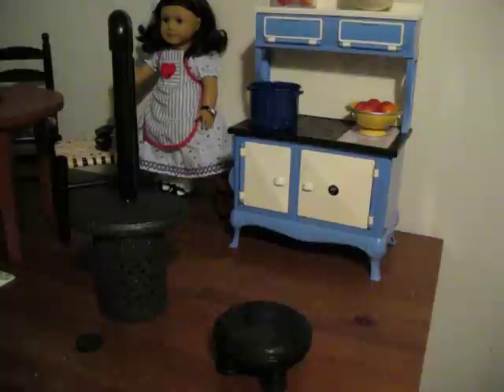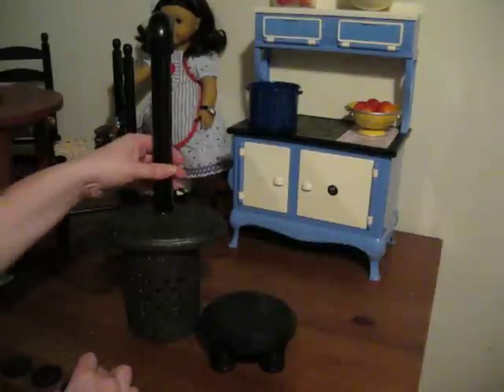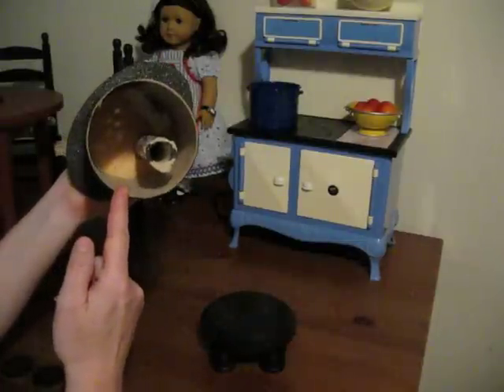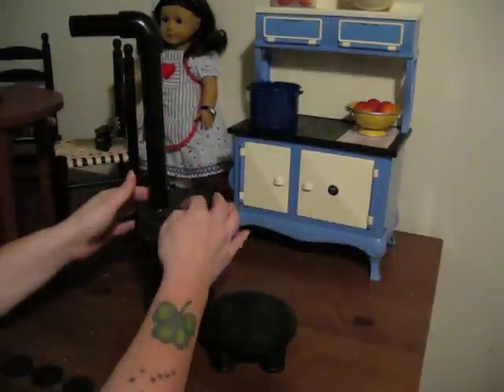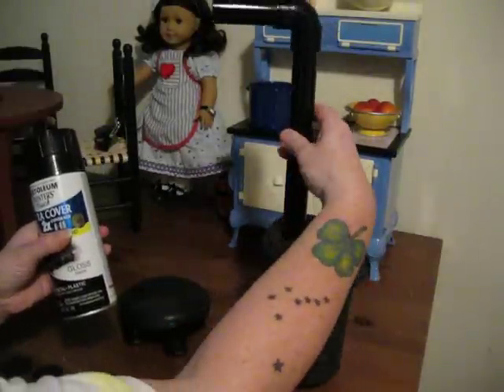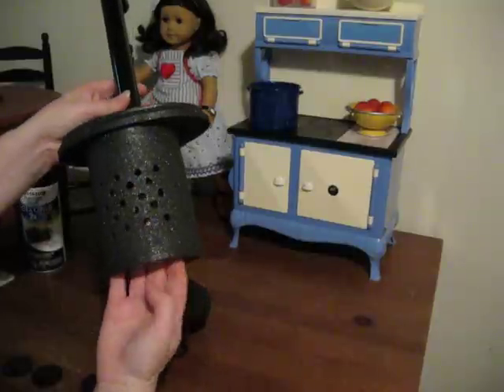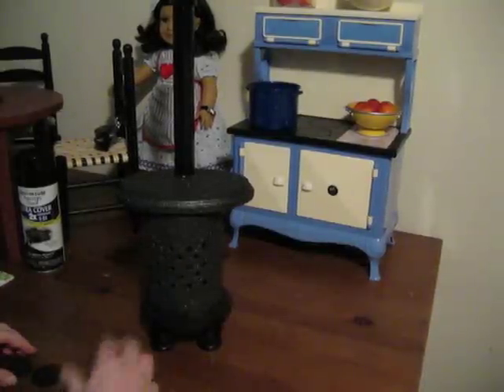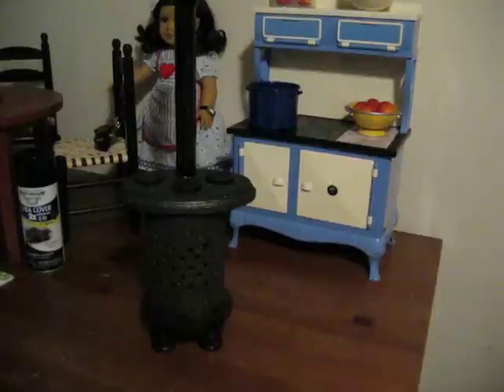How to make an American Girl stove (Addy)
I made this pot belly stove for my American Girl Addy doll from a cardboard tube and some wood items purchased at a local craft store. The PVC pipe and paint is from Home Depot. This is a craft that is easily made by just about anyone. I recommend children get a parent to help, since you have to drill a hole and you have to be careful with spray paint. The things you need to make this craft:

thick cardboard tube (4" diameter, 5 1/2" tall)
1" PVC pipe (15" piece, 3 1/2" piece)
PVC elbow
oval wooden plaque (7")
round wooden plaque (5")
4 spools or wooden "feet"
3 wooden disks (1 1/2" diameter)
black spray paint
Martha Stewart Living Textured Metallic paint in Lampblack